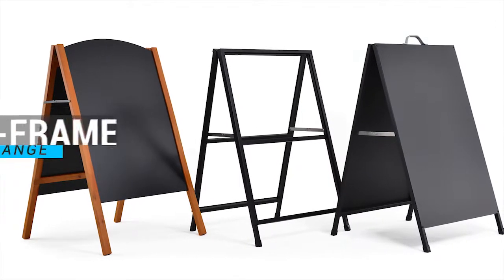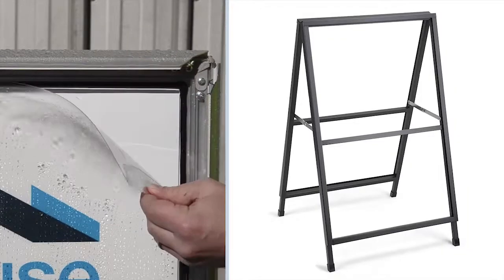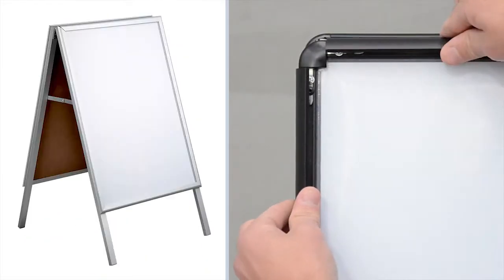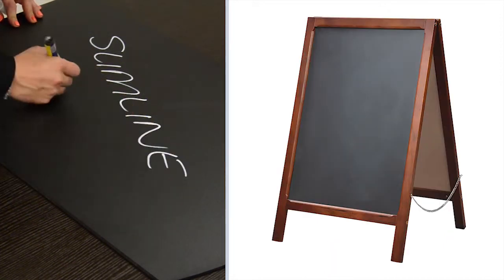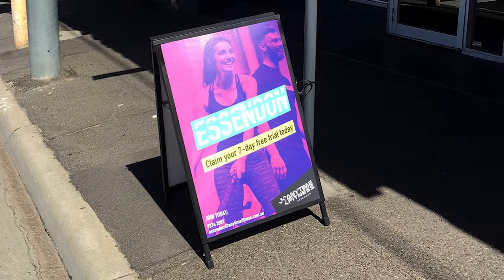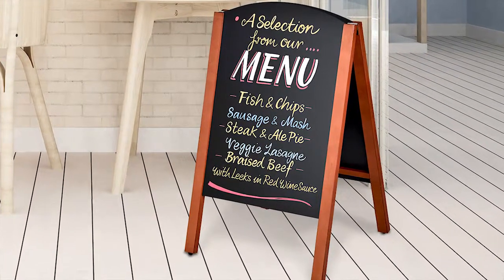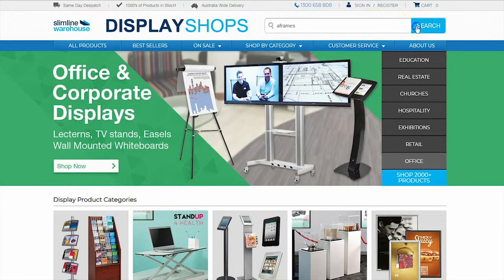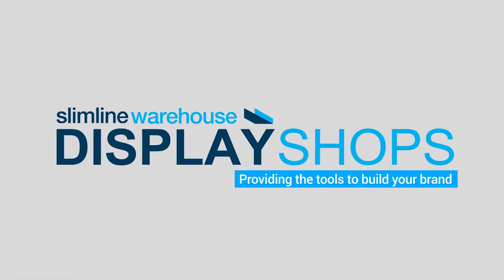A-Frame Range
These A boards are the perfect way to advertise your business. The wide variety of different sandwich boards allow your company to promote in the best way you deem fit. The A frames include fixtures for outdoor use, clip frames, wooden displays, easels, and tee pee stands. These A frames, A boards draw customers towards your business, helping to promote in an eye-catching manner that is perfect for restaurants, retail stores, pubs, cafes, information centres, museums, community centres, universities, take-aways, & more. Completely customised graphics can be used in many of the signs to advertise exactly as you want. The A boards, A frames are an inexpensive, yet quality way to inform passersby. Some of the sandwich boards are also double-sided, making it easy to promote in multiple directions at once without taking up additional space on the pavement